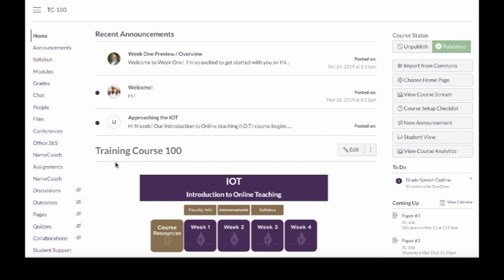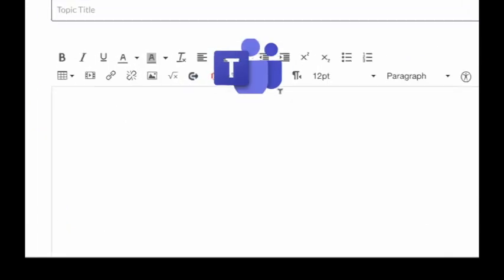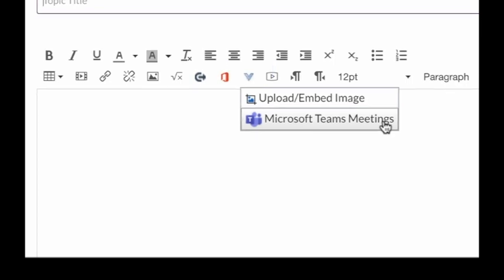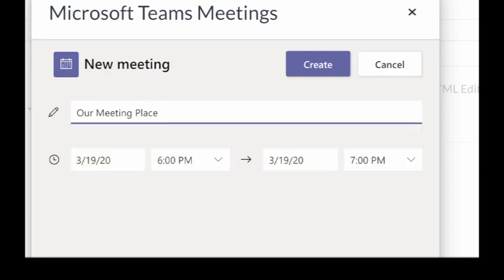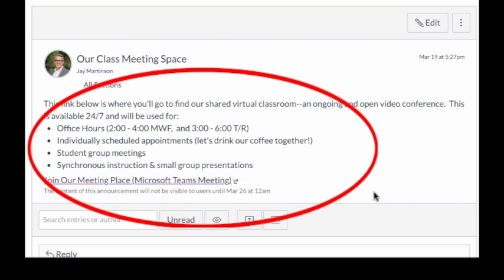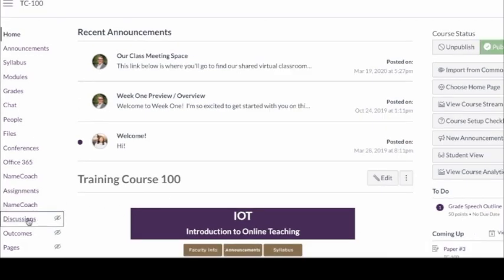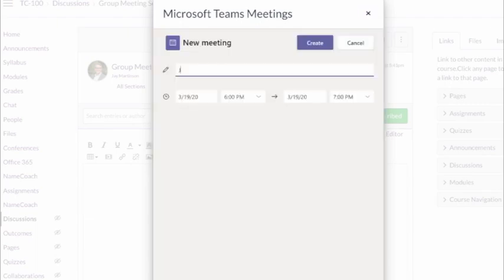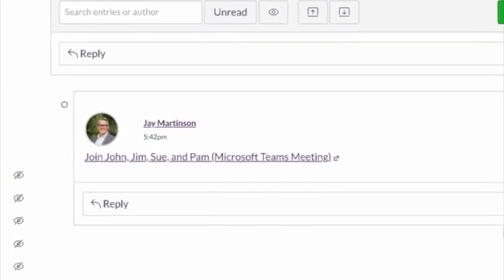Integration of Microsoft Office Teams in Canvas